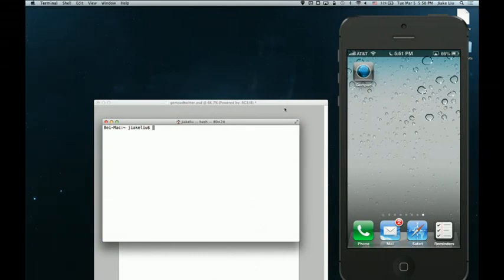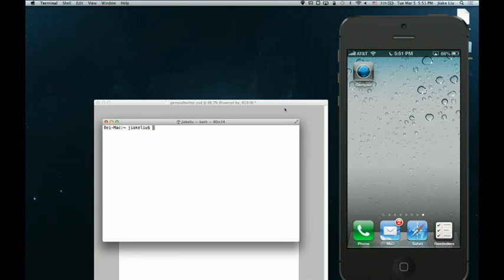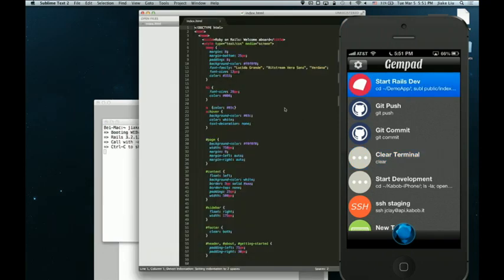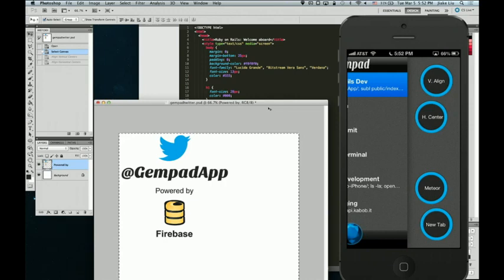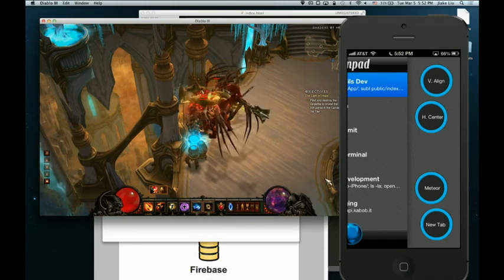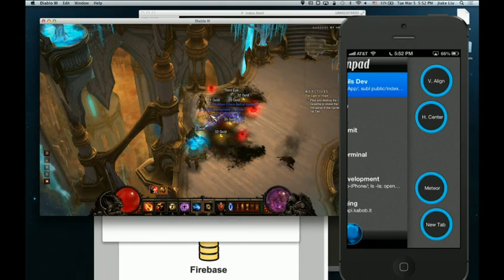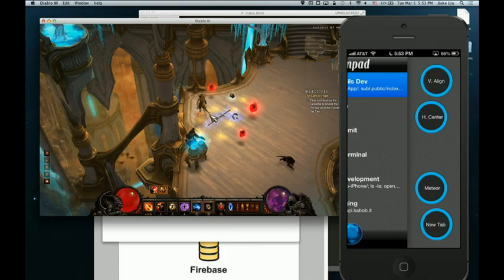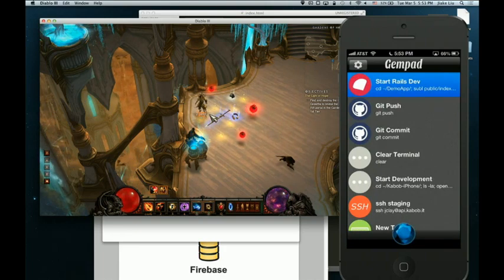Hackathon Five Finalists - GemPad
A productivity tool that streamlines all repetitive tasks.